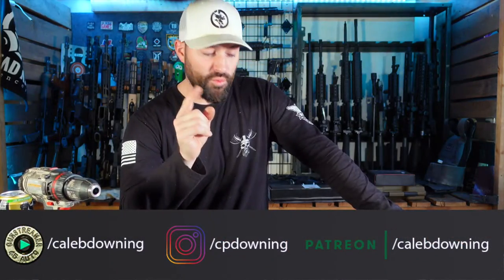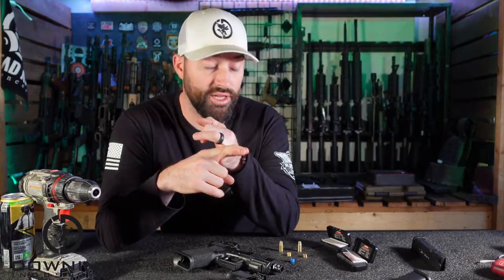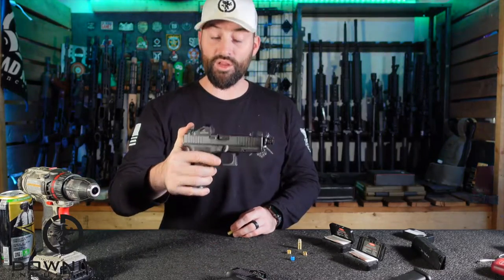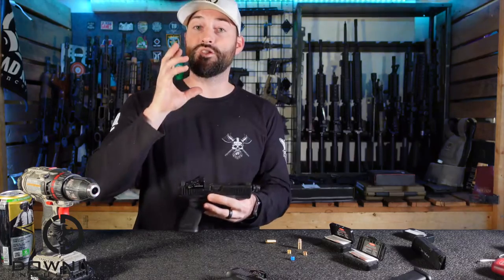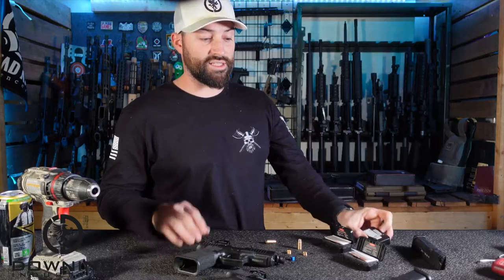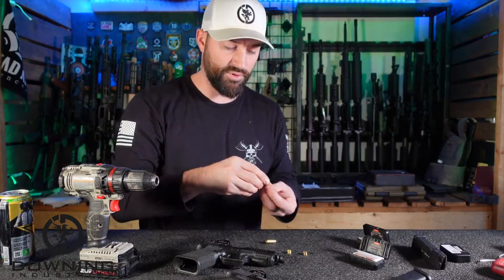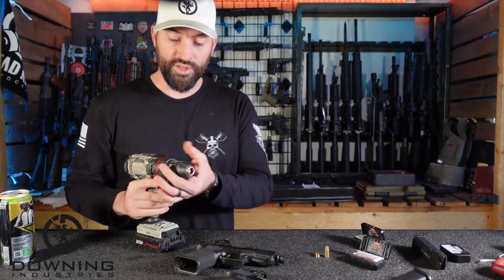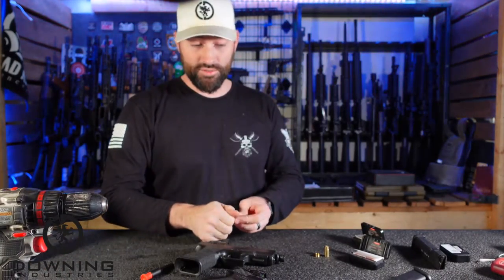Feyachi 9mm Bore Sighter Overview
Here is a look at a 9mm laser bore sighter from Feyachi...